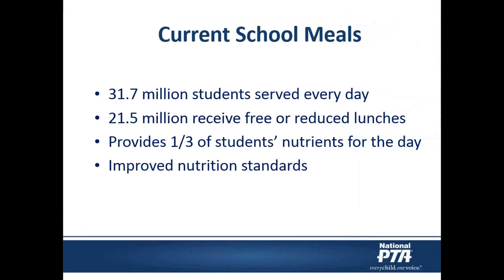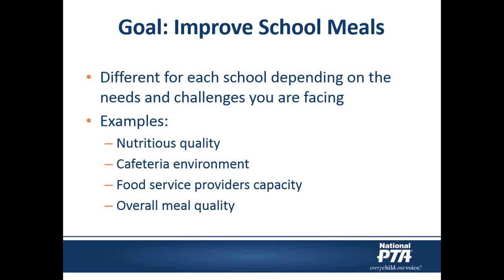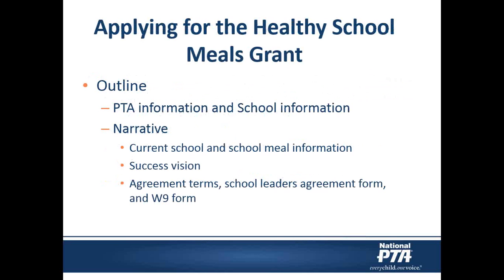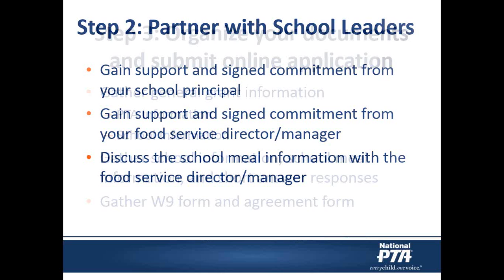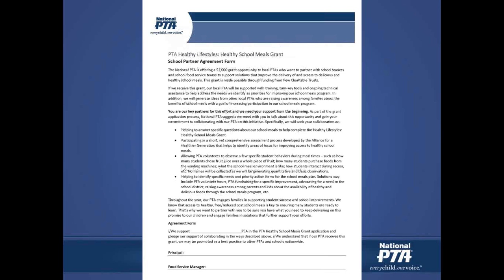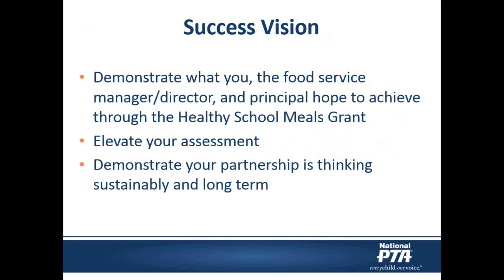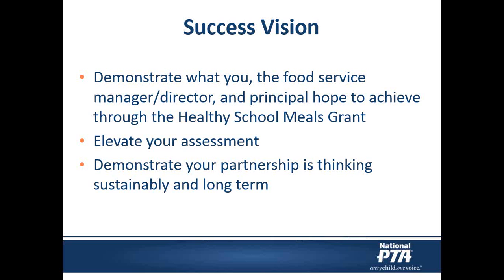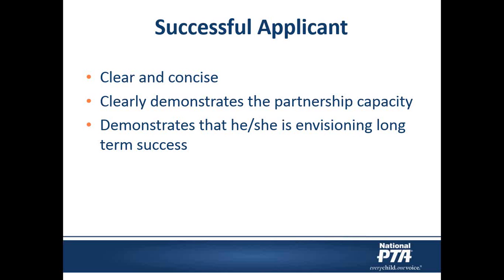Healthy School Meals Grant Overview Webinar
This webinar gives an overview of the Healthy School Meals Grant and the grant process